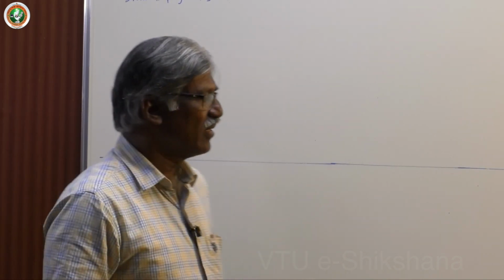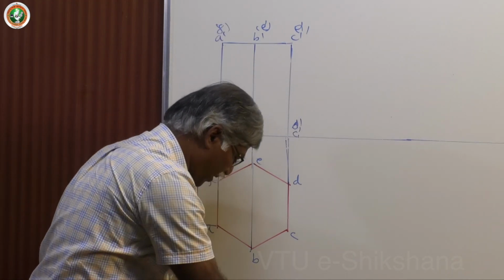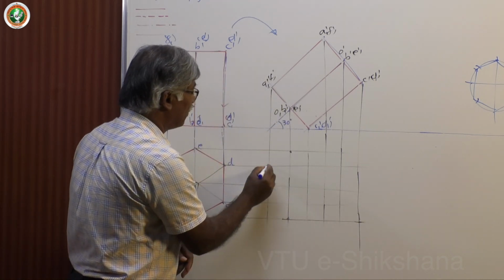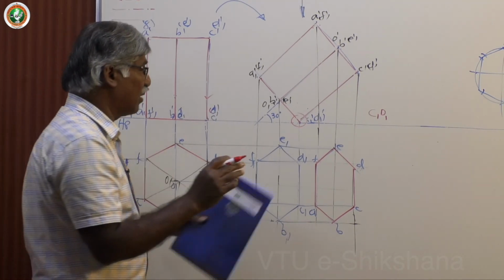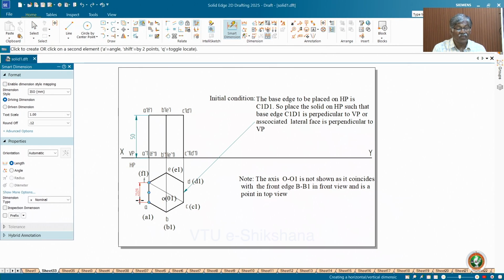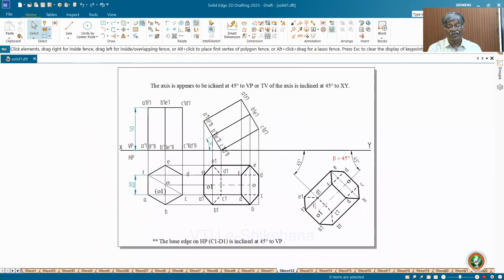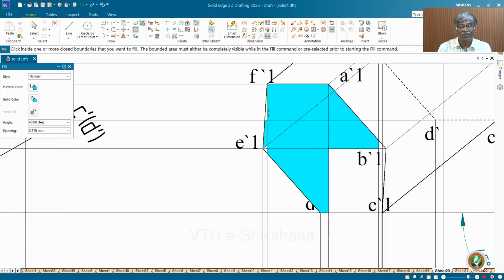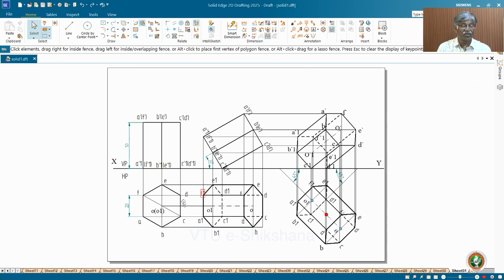Module 2 - Lecture 06